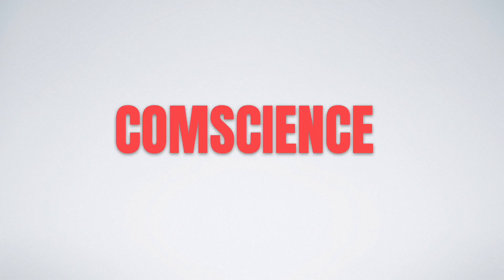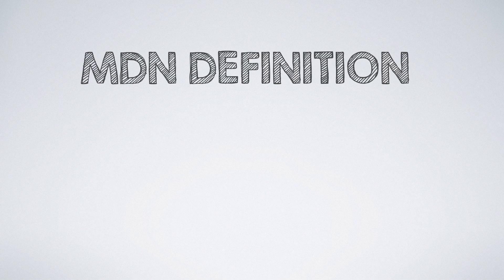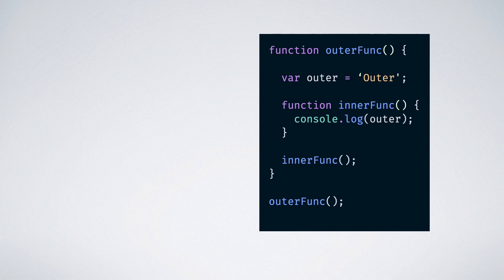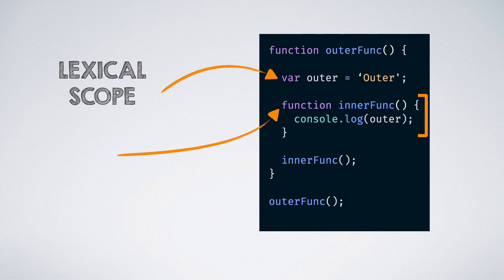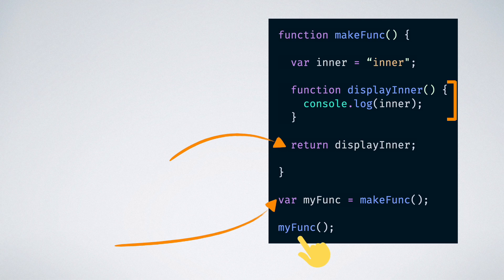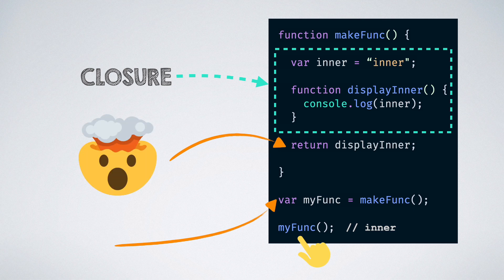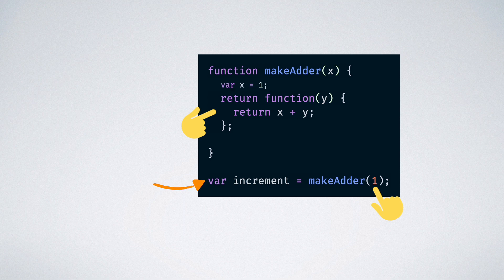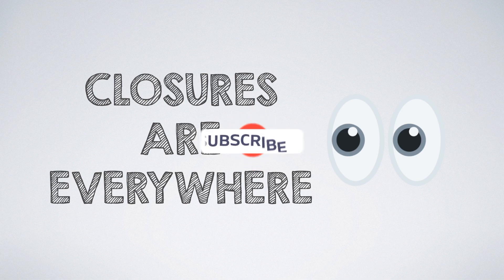Understanding closures in JavaScript | CodeSketched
Hello and welcome to Comscience Simplified. In this video, we look into a very simple yet widely misunderstood concept when it comes to JavaScript interviews: Closures.

Closures in JavaScript are at the heart of the functional nature of the language and you might have anyways used closures yourself without knowing it.